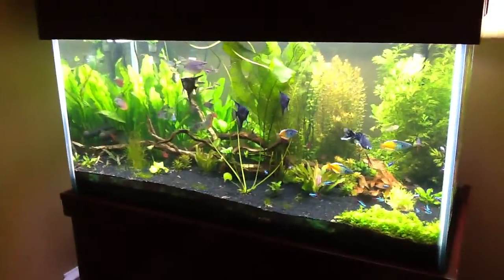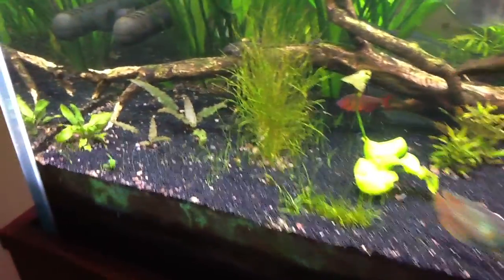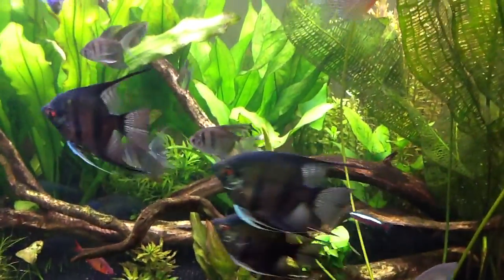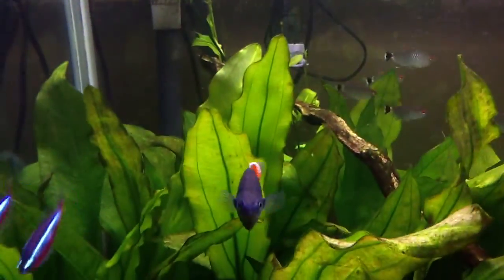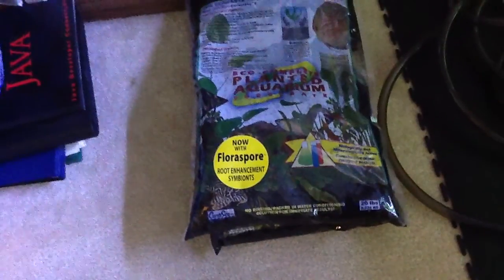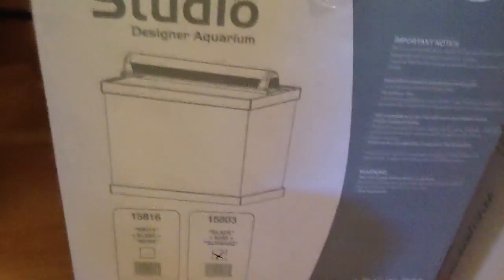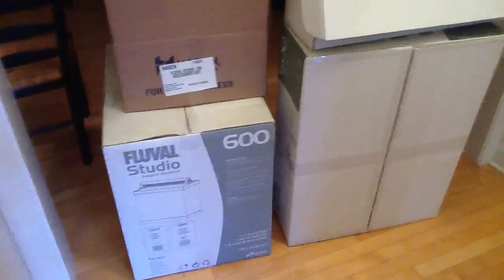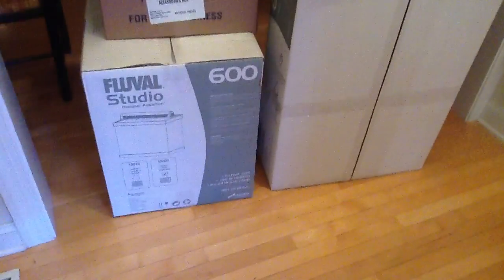Boxes are here for Fluval Studio 600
Just picked it up from my local fish store.  They were nice enough to swap out the 205 canister with a new and improved 206.